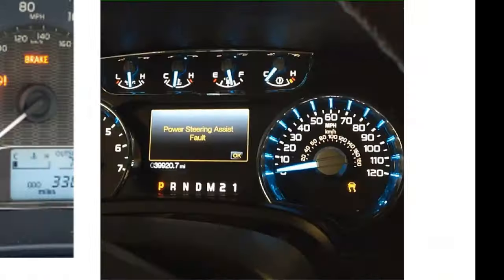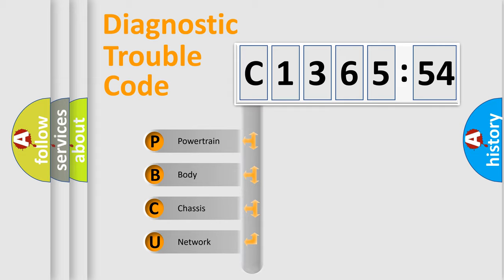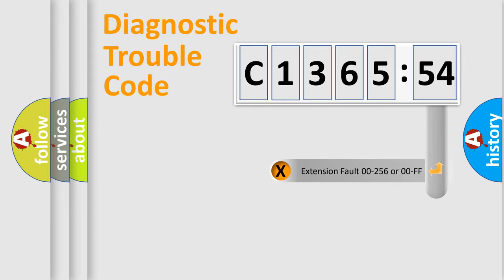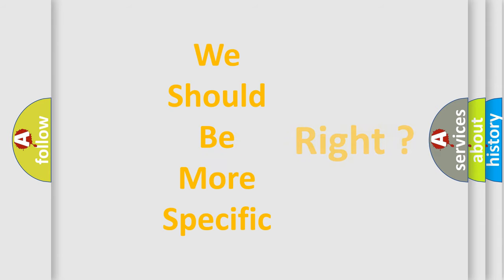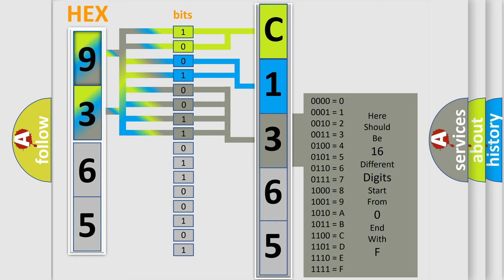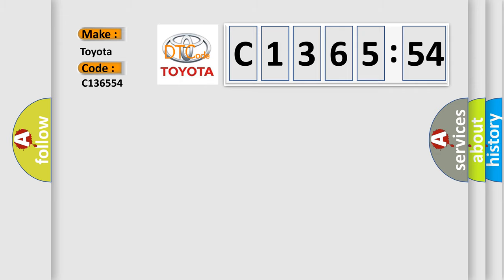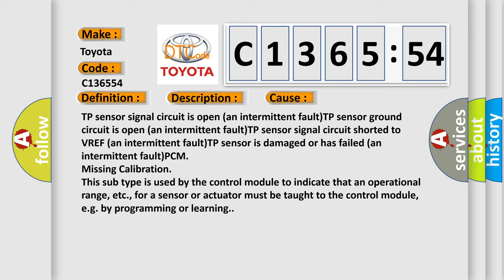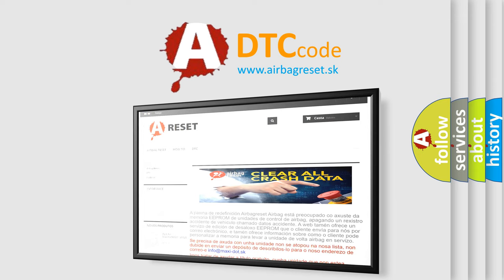DTC Toyota C1365-54 Short Explanation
Contents:
0:21 Basic DTC analysis according to OBD2 protocol standard.
1:48 Insight into programming
2:58 A diagnostically understandable description of the Diagnostic Trouble Code
3:05 Basic error definition

Make:
Toyota
Code:
C1365 54
Definition:
Throttle Position Sensor Circuit High Input (Intermittent)
Description:
Key on or engine running;and the PCM detected the TP sensor signal momentarily went to a very high value (it spiked high).
Cause:
TP sensor signal circuit is open (an intermittent fault)TP sensor ground circuit is open (an intermittent fault)TP sensor signal circuit shorted to VREF (an intermittent fault)TP sensor is damaged or has failed (an intermittent fault)PCM
Failure Type:
Missing Calibration